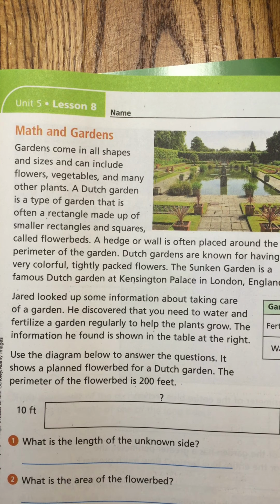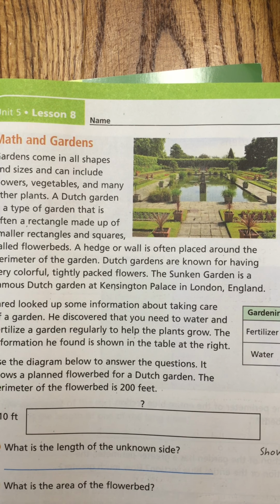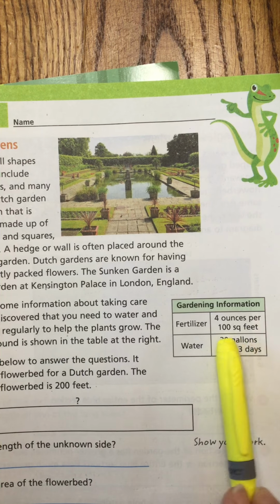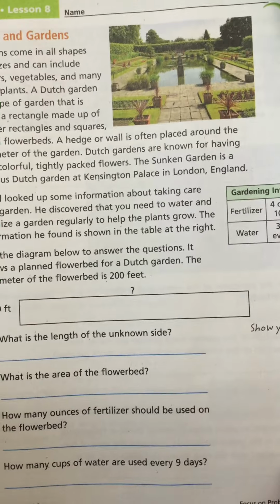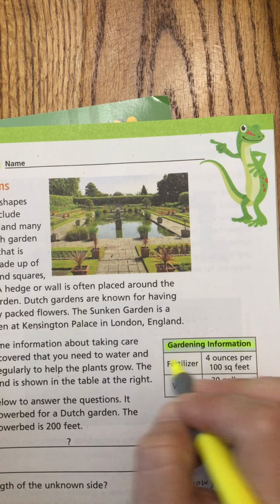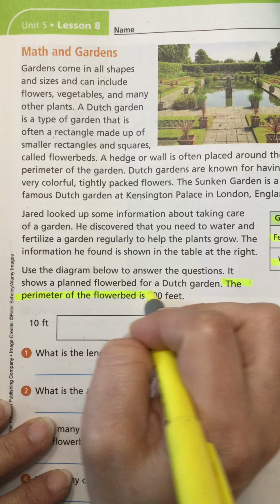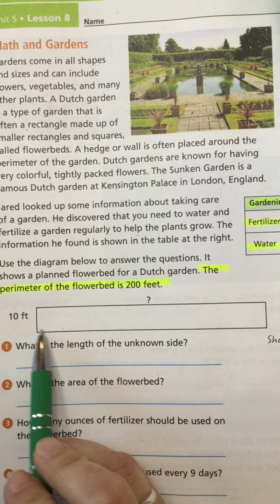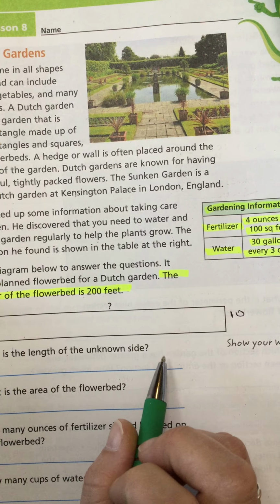Unit 5 lesson 8 #1&2